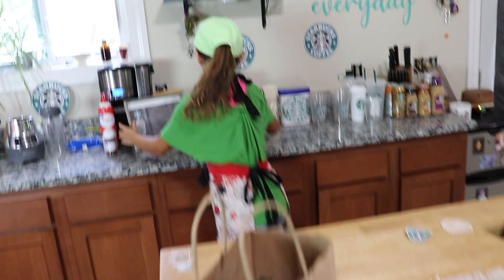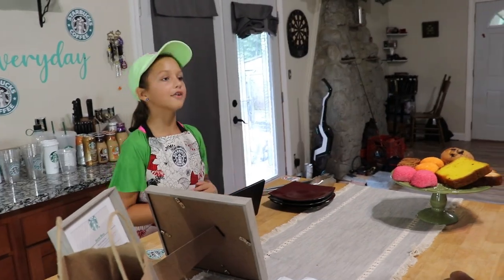I opened my own Starbucks at home for 24 hours Challenge!! Making Starbucks Restaurant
Today Kenjrah turns our kitchen into a Starbucks for 24 hours!! Watch her make drinks for two different customers. We think she may be the worst Starbucks Employee. LOL

 We love each and everyone of our viewers and followers!!